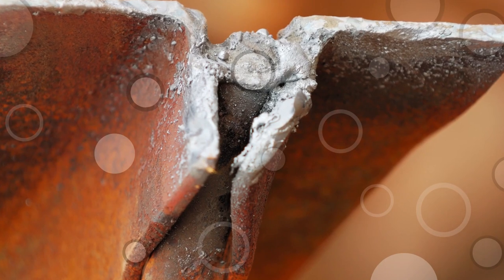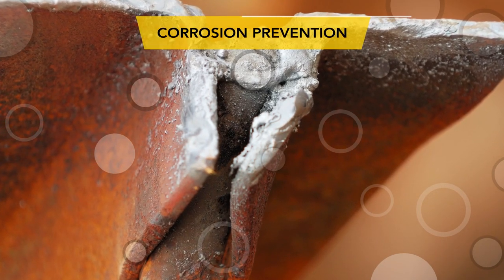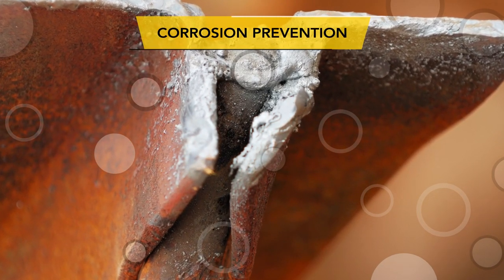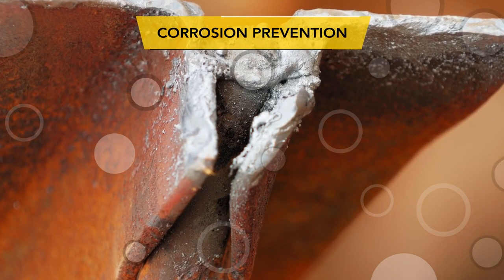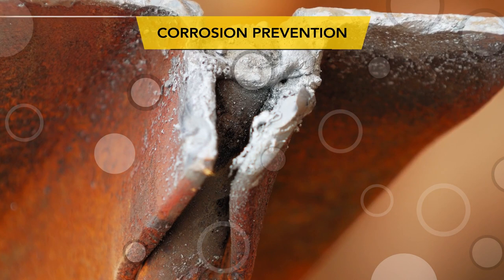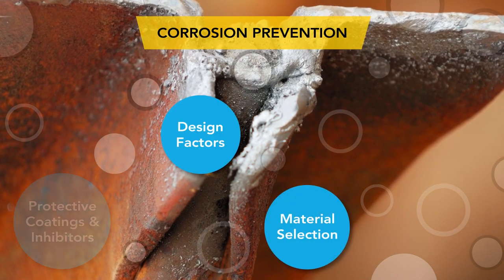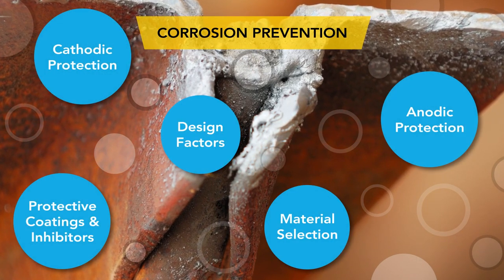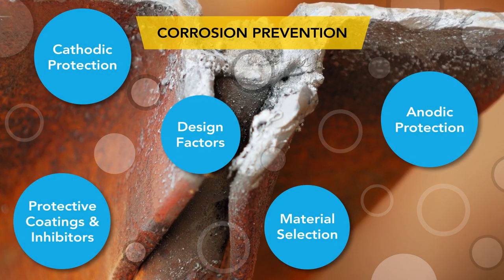ASM Digital Short Course: Corrosion Prevention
Corrosion occurs in all industries from automotive and aerospace to infrastructure, construction, petroleum, power, paper making, food processing, bioengineering, and pharmaceuticals. Where a corrosion failure has occurred, economical and practicable measures for the prevention of future failures of the same type are required. This self-guided digital course uses helpful visuals, narrated animations, and interactive quizzes to teach the basic principles of corrosion prevention.